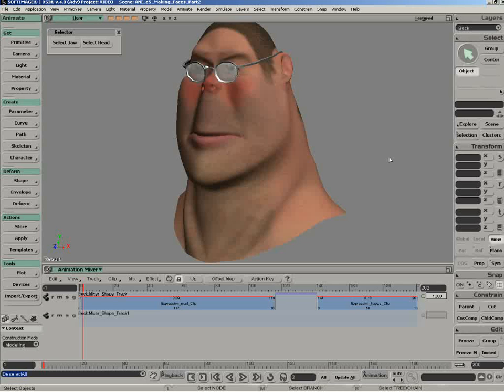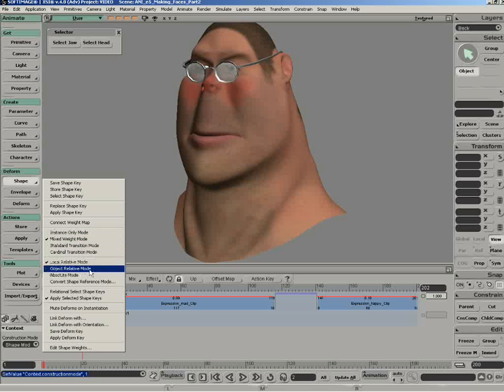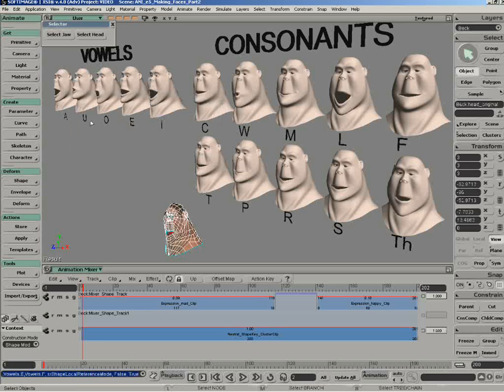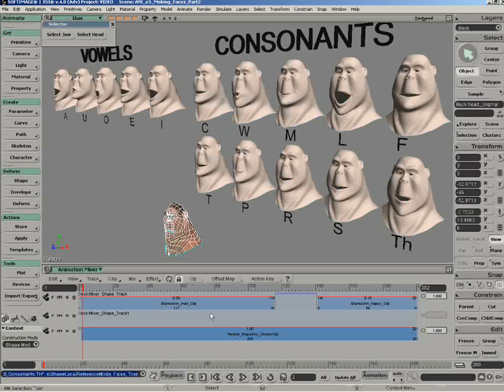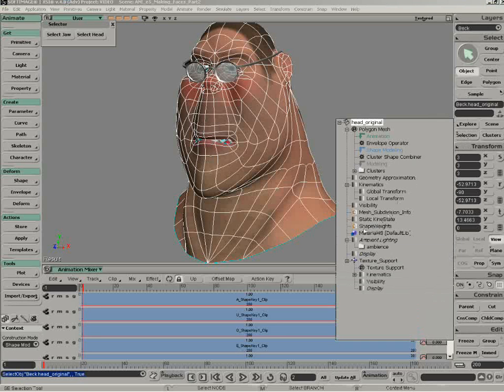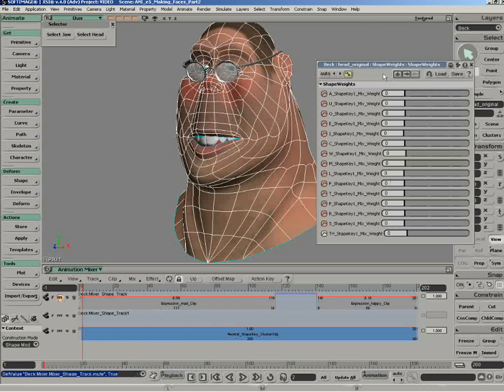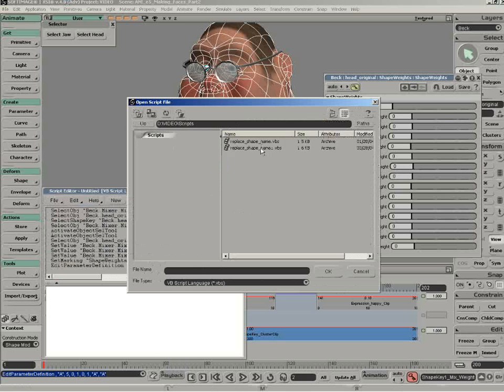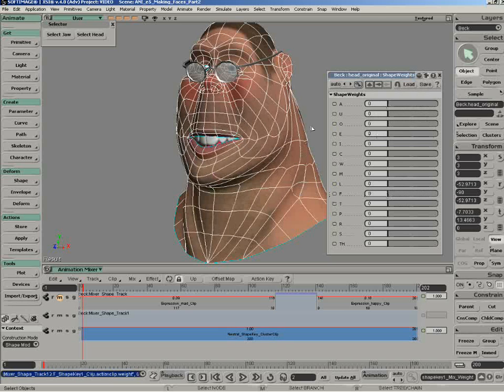Shape Animation Part 2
Demonstrates how to create and add shapes in the animation mixer for lip synching a character. [v4.0]